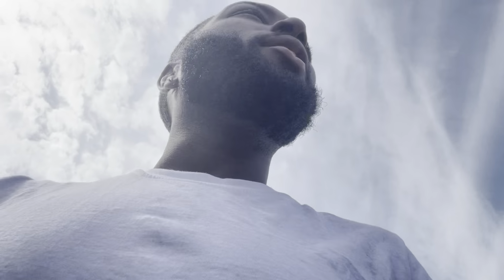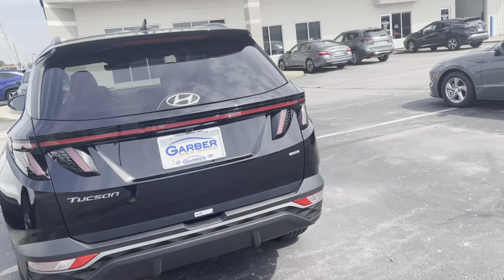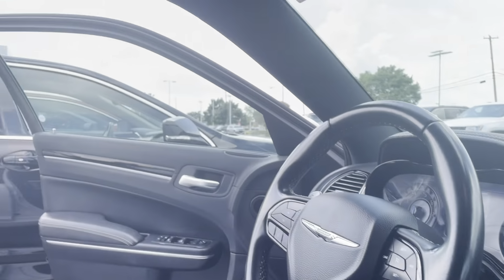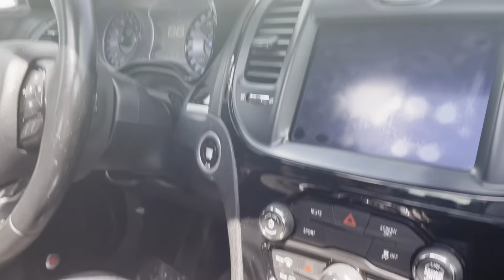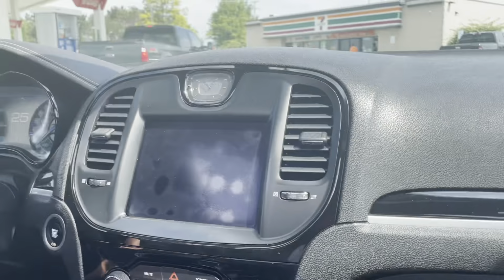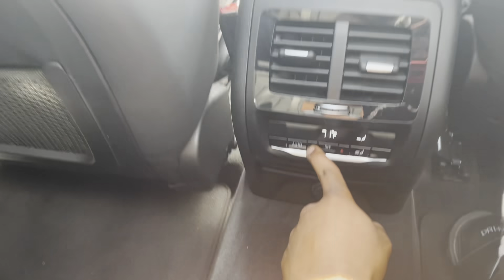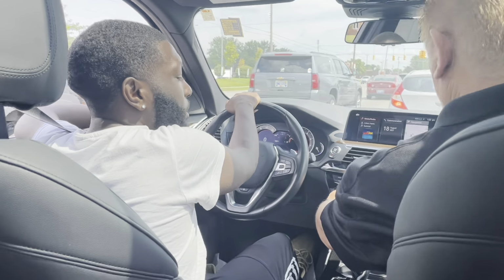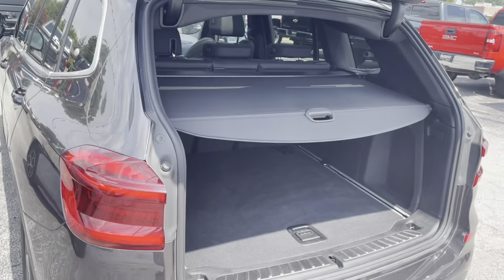I took my 2015 Dodge Challenger scatpack to get a oil change ‼️& I drove a 2015 Chrysler 300 & bmwX3